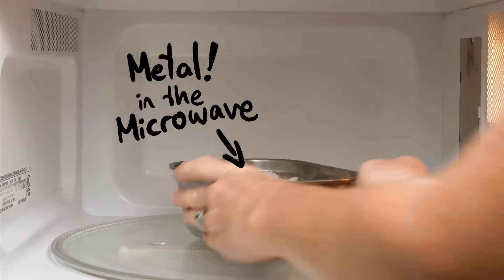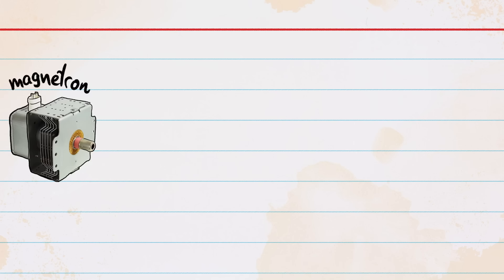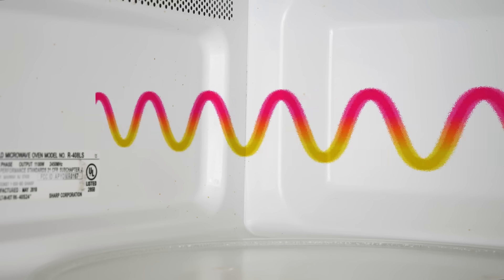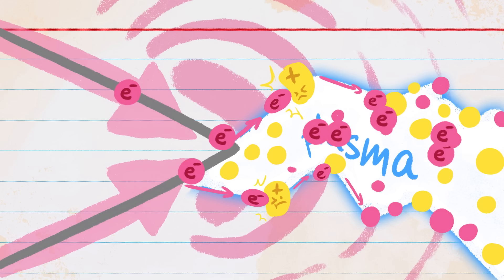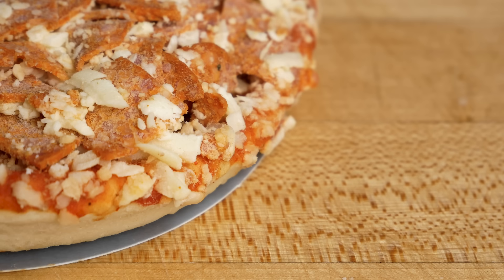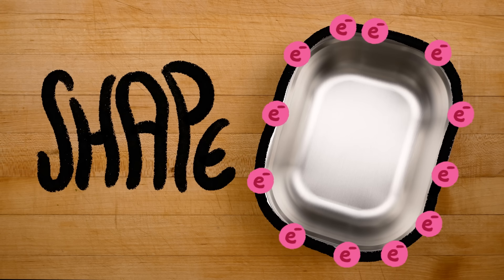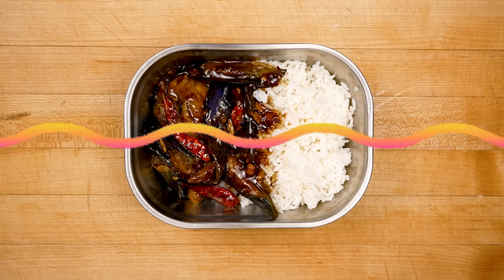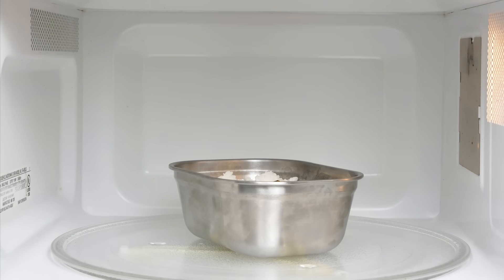Microwaving metal is FINE (sometimes)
𝗧𝗵𝗲 𝘀𝗰𝗶𝗲𝗻𝘁𝗶𝗳𝗶𝗰 𝗻𝗶𝘁𝘁𝘆-𝗴𝗿𝗶𝘁𝘁𝘆:
-Bianchi C, Datta AK, & Dughiero, F. (2019). Mechanistic understanding of plasma arcing in microwave food processing. Chemical Engineering Science 195: 141-158.
-Mehdizadeh M (2009). Microwave Multimode Cavities for Material Heating. Microwave/RF Applicators and Probes for Material Heating, Sensing, and Plasma Generation. Boston, William Andrew Publishing.
-Vollmer M, Möllmann K, and Karstädt D. (2004) Microwave oven experiments with metals and light sources

𝗦𝘂𝗽𝗲𝗿-𝗵𝗲𝗹𝗽𝗳𝘂𝗹 𝗲𝘅𝗽𝗲𝗿𝘁𝘀 𝘄𝗵𝗼 𝗰𝗼𝗺𝗺𝘂𝗻𝗶𝗰𝗮𝘁𝗲𝗱 𝘄𝗶𝘁𝗵 𝗺𝗲 𝗮𝗯𝗼𝘂𝘁 𝘁𝗵𝗶𝘀 𝘁𝗼𝗽𝗶𝗰:
-Dr. Aaron Slepkov, Professor and Canada Research Chair in the Physics of Biomaterials, Trent University
-Mehdi Sadaghdar, @ElectroBOOM
-Dr. Caroline Ross, Ford Professor of Engineering, MIT
-Dr. Michael Vollmer, Professor, University of Applied Sciences Brandenburg

MinuteFood is created by Kate Yoshida, Arcadi Garcia & Leonardo Souza, and produced by Neptune Studios LLC.